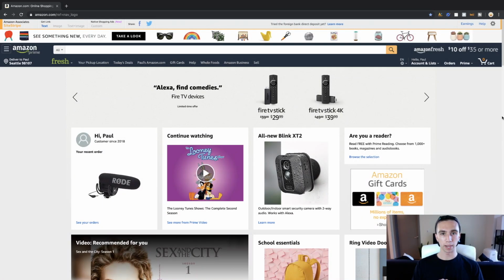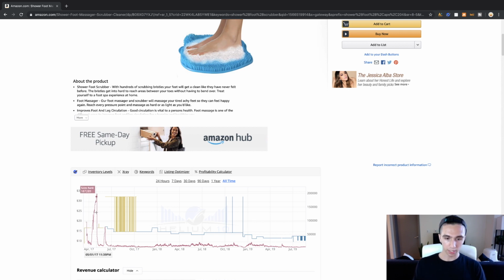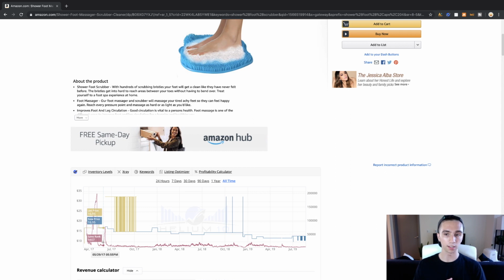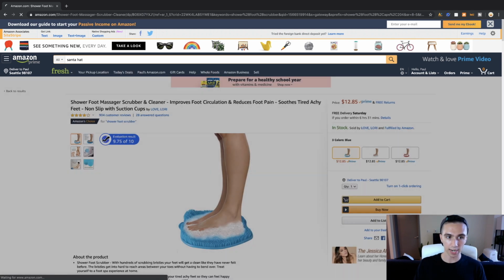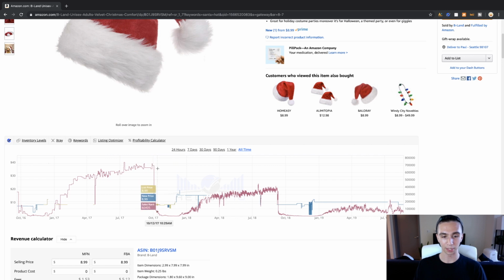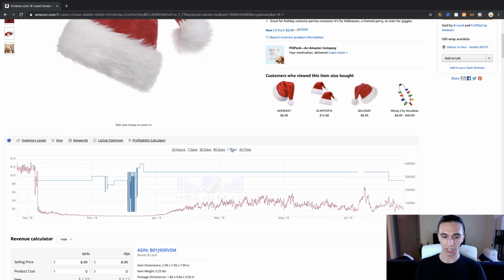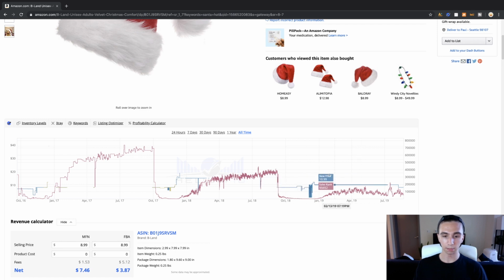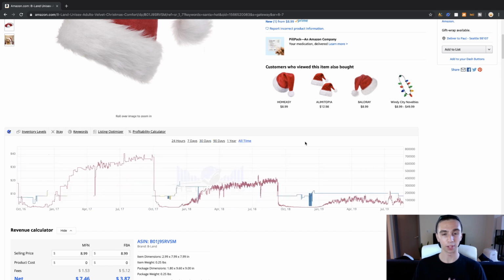How to Read Sales History Graphs on Amazon! **SUPER IMPORTANT